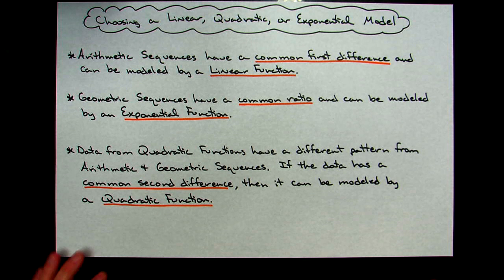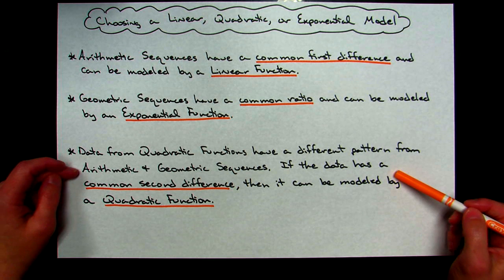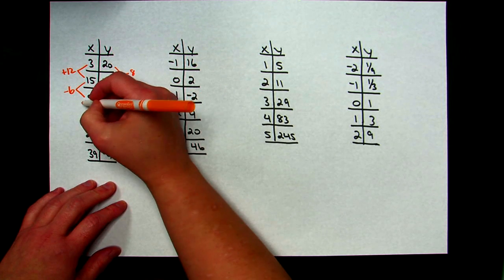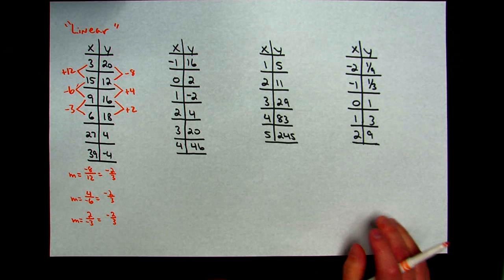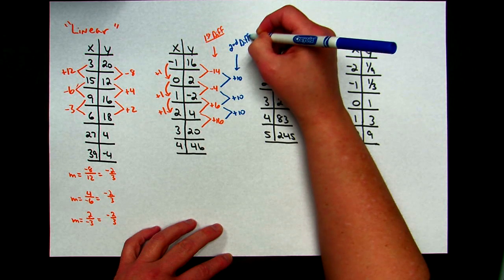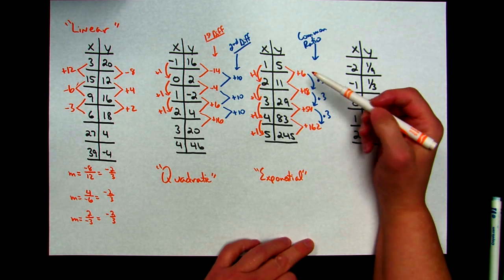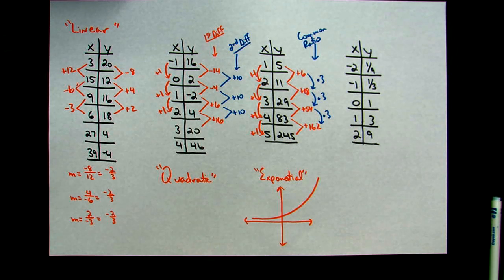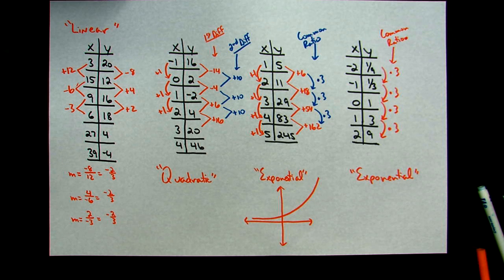Choosing a Linear, Quadratic or Exponential Model from a Table of Values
This video goes through 4 examples that explain how to determine from a Table of Values whether the data represents a Linear Model, a Quadratic Model, or an Exponential Model.